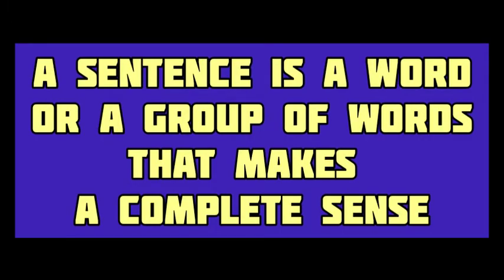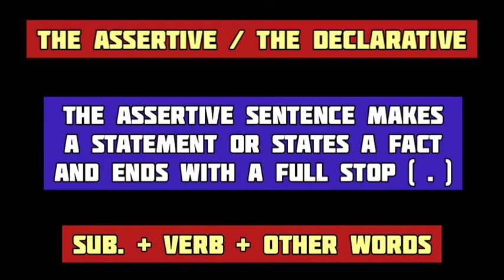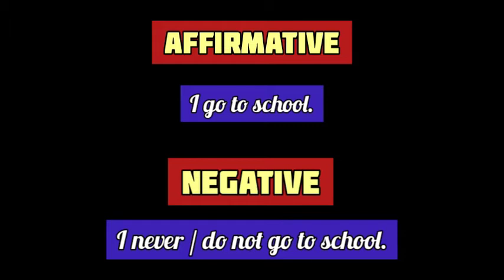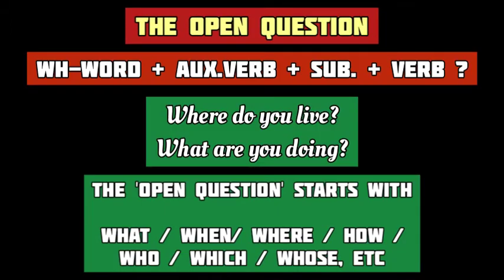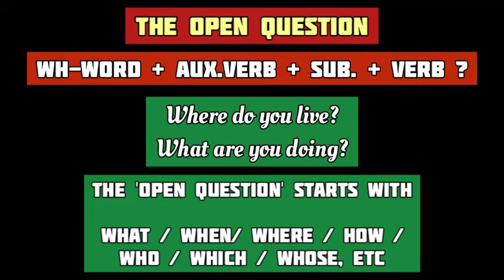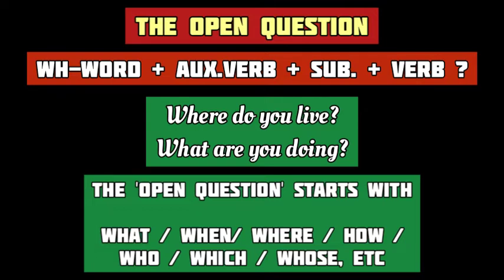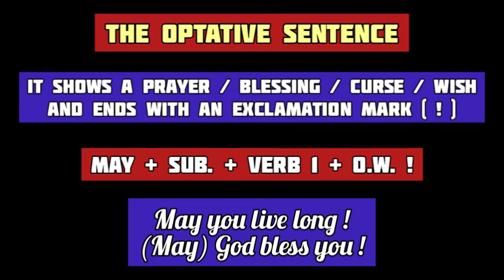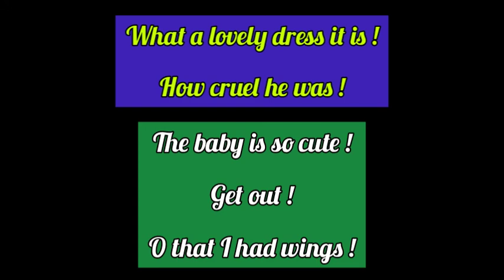Types of Sentences || Assertive / Declarative, Interrogative, Imperative, Optative & Exclamatory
The sentence and its five kinds in English grammar have been elaborately explained in this video.The definitions, structures,functions and uses of the assertive or declarative sentence,interrogative sentence, imperative sentence, optative sentence and the exclamatory sentence have been elucidated with examples.The five kinds of sentences and their sub-types have been delineated in detail.